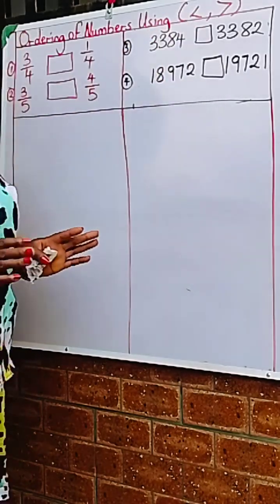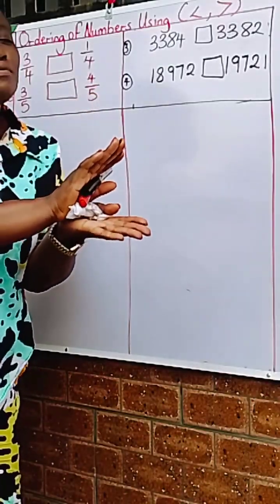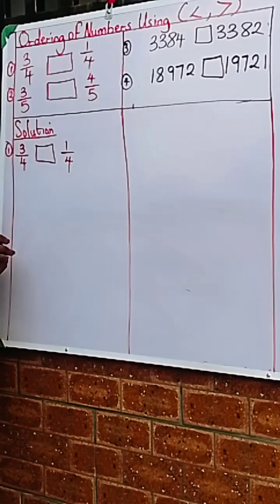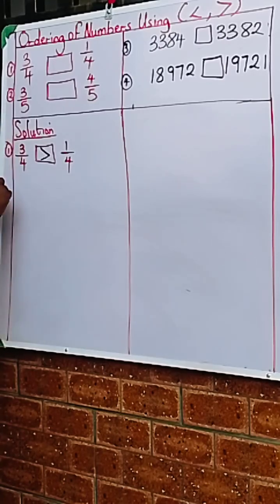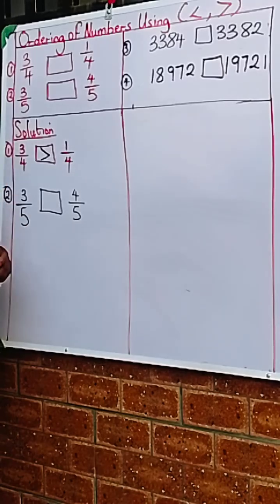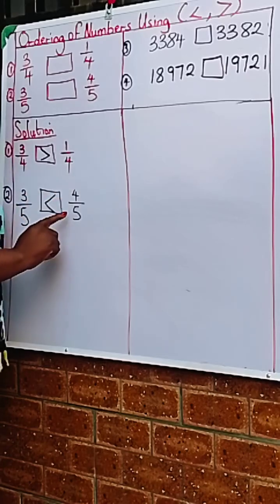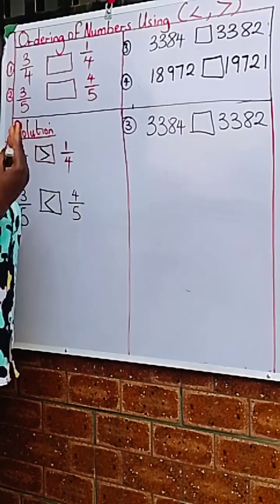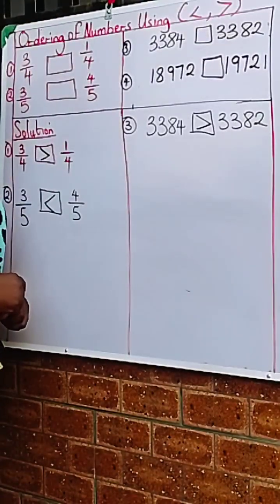Ordering of Numbers | Easy Math for Kids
In this video, we learn how to order numbers in a simple and fun way.

Ordering numbers means arranging numbers in the correct order — either from smallest to largest (ascending order) or from largest to smallest (descending order).

For example:
3, 8, 1, 5
Ascending order: 1, 3, 5, 8
Descending order: 8, 5, 3, 1

 In this lesson, you will learn:
What ordering of numbers means
Ascending and descending order
How to compare numbers correctly
Ordering whole numbers and simple decimals
Easy practice examples

This video is perfect for primary pupils, junior secondary students, parents, and teachers.